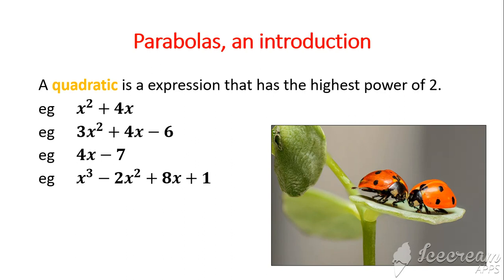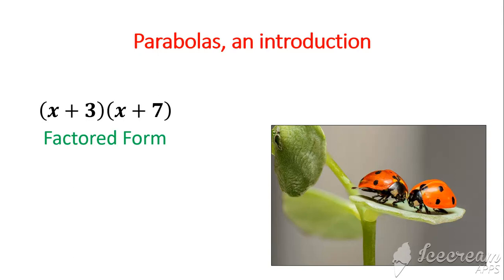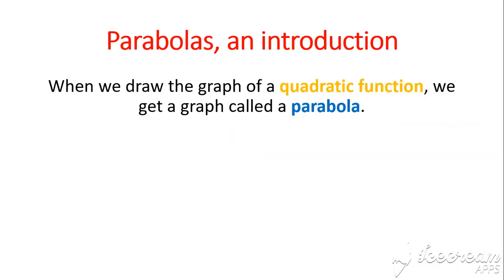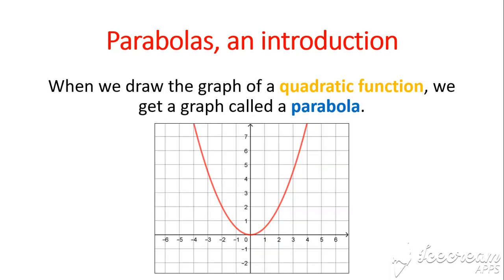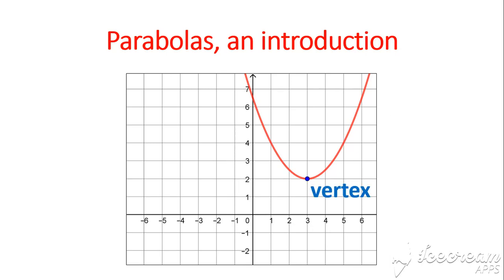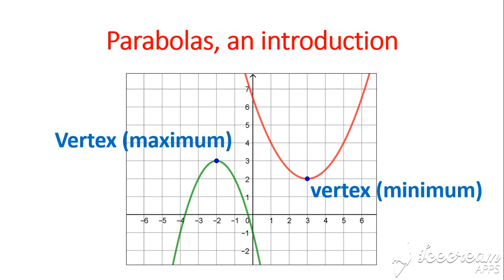L1RG15 - Parabolic Functions #1